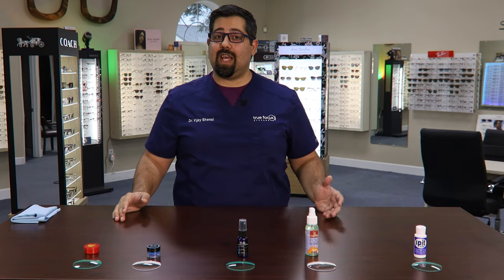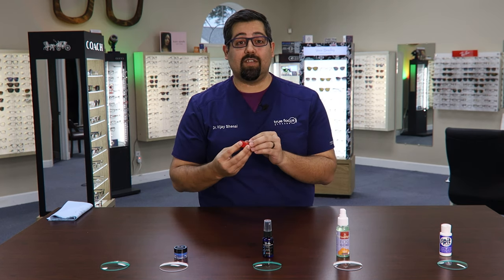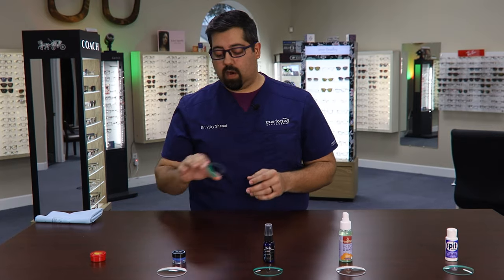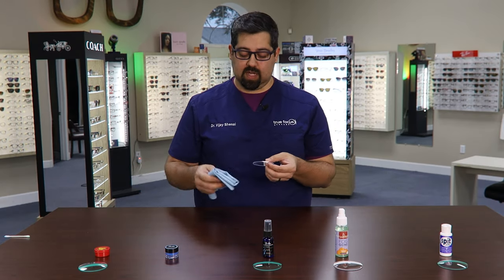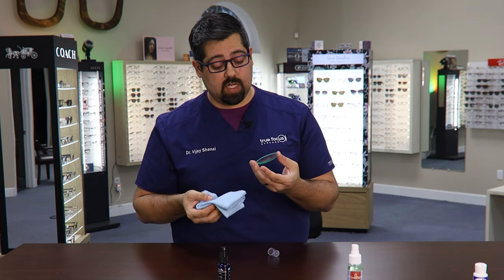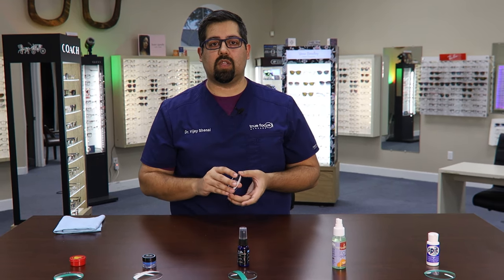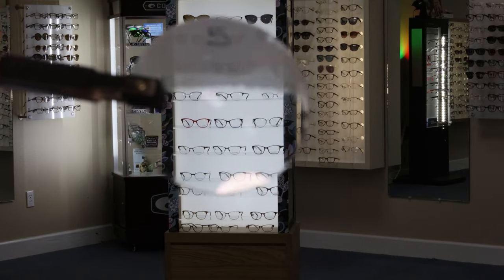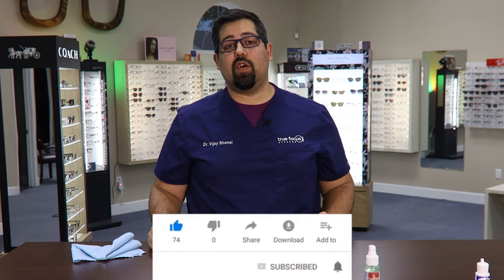5 Anti-Fog Products Founds on Amazon - Eye Doctor Reviews!!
If you are tired of looking through foggy glasses, then you'll want to watch this video series.  We will be trying all types of anti-fog remedies.  Today's will show 5 products found on Amazon advertized to reduce fog.

Question of the Day:  What DIY hacks have you tried to keep your glasses from fogging up?  Write you answer in the comments below!!

TIMECODES
0:00 Introduction
0:38 Realistic Expectations
2:11 #1 Cat Crap (The Red Stuff)
3:36 Cat Crap Results
4:04 #2 Z-Clear Paste
6:14 Z-Clear Paste Results
6:59 #3 Z-Clear Spray
7:43 Z-Clear Spray Results
8:19 #4 Fog Gone
8:58 Fog Gone Results
9:36 #5 Spit
12:02 Spit Results
12:32 Overall Ranking!

Product Links and Ingredients:
Cat Crap
     Ingredients: Water, Glycerol, Coconut, Tallow Soaps.
Z-Clear Paste
     Ingredients: waiting to hear from the manufacturers..  They only say what's not in it -contains no alcohol, no ammonia, and no abrasives.
Z-Clear Spray
     Ingredients: same as above, but more water!  Just diluted.
Fog Gone
     Ingredients: waiting to hear from the manufacturers.does not contain alcohol or ammonia.
     Ingredients - waiting to hear from the manufacturers.

Camera:
Canon EOS RP Full Frame Mirrorless
Canon EF-S 24mm f/2.8 STM Lens
Lighting:
Rovtop 10 inch Ring Light
Sound:
Tascam Stereo Handheld Digital Recorder
Purple Panda Lavalier Lapel Microphone Kit
Instrument:

👓Local?  Come see us for your yearly comprehensive eye exam

👓About This Video: In this video, Dr. Vijay Shenai from True Focus Eye Care reviews 5 anti-fog products that can be found on Amazon.  The products that we'll test are Cat Crap, Z-Clear, Fog Gone and Spit!  Interesting names!!  If you want to see what is the best product to keep your glasses from fogging up, then watch this video!!